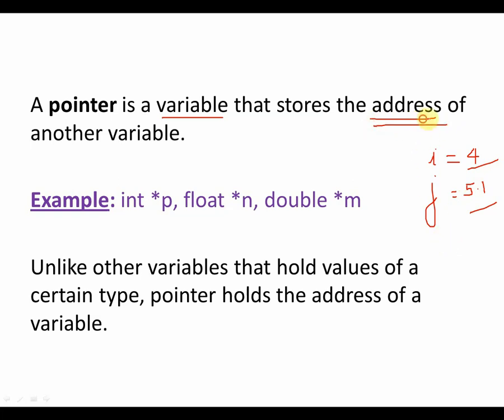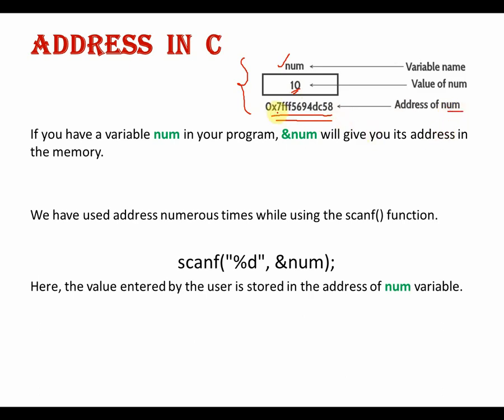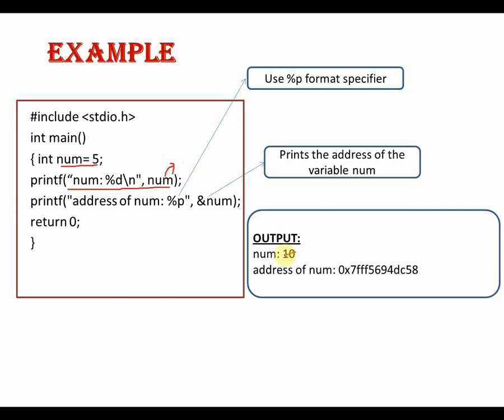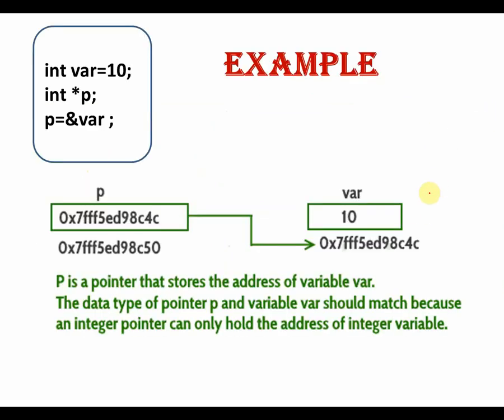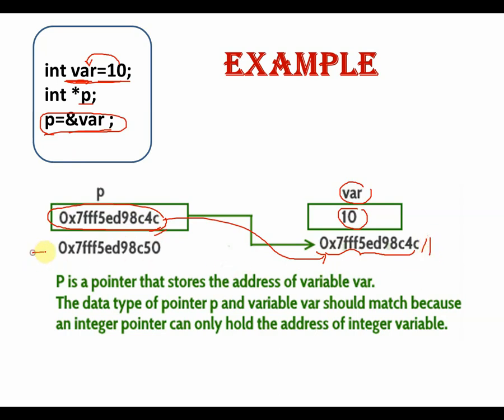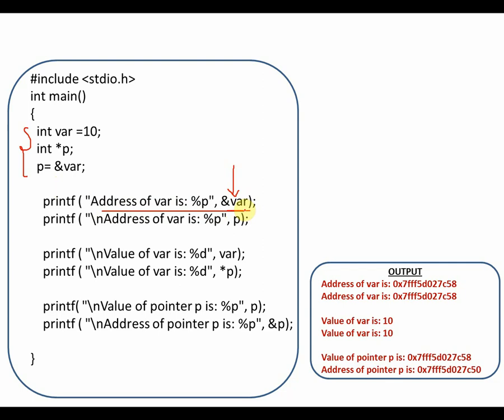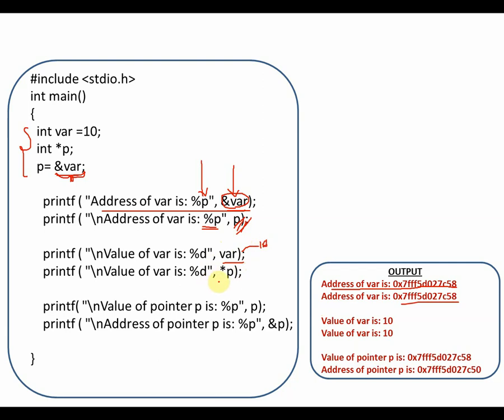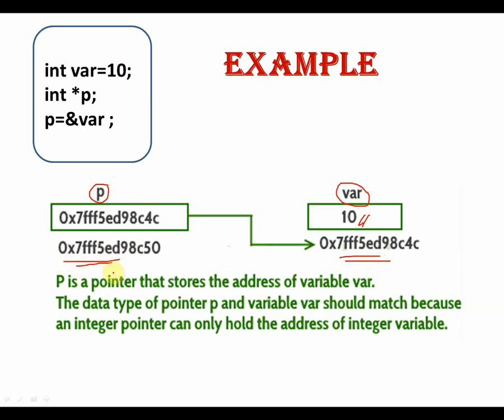introduction to pointers